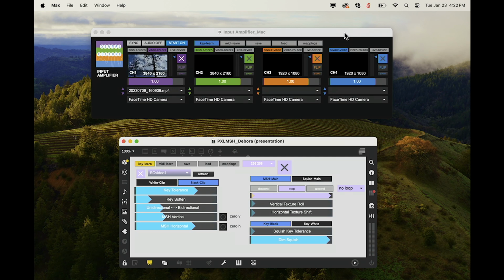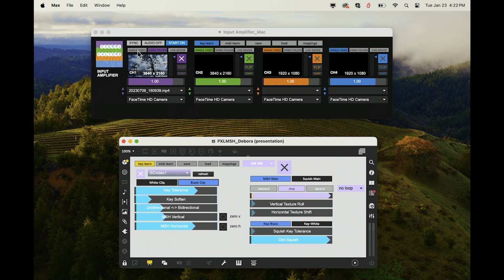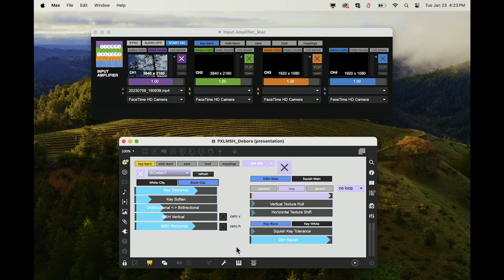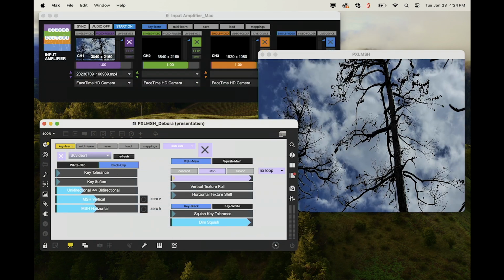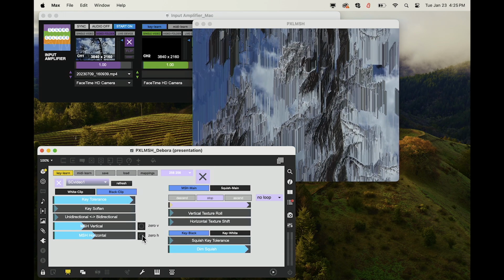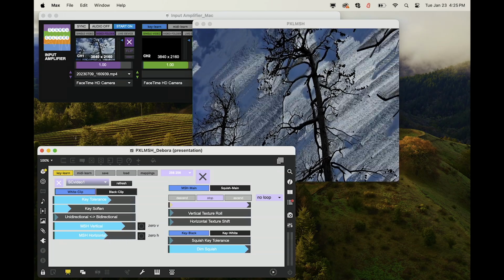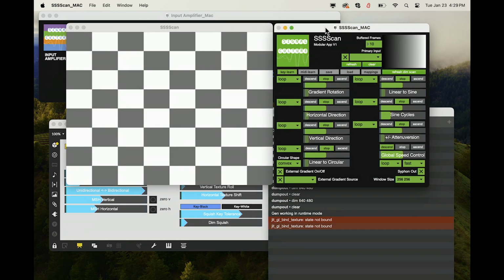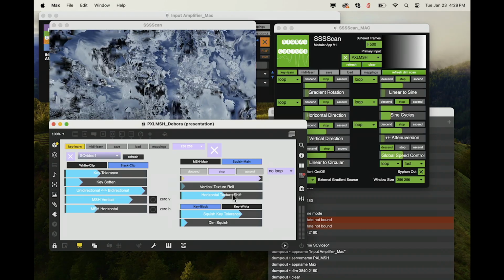Debora and Jason Bernagozzi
Debora Bernagozzi
Artist & Curator
b. Moultrie, GA, 1971

Debora Bernagozzi works primarily with the mediums of video, photography, and fiber. Her ongoing body of video work consists of gestural, abstracted pieces that are more resonance than representation. She creates her work through a hybrid analog/digital method utilizing real-time video and audio processing techniques. She creates single channel pieces and installations, as well as doing live video performances, sometimes alongside her husband, artist Jason Bernagozzi. Her creative process is experiential, with video as well as with documentary photography and fiber art, including lacemaking.

She received her BFA in Video from the Atlanta College of Art in 1999 and her MFA in Electronic Integrated Art from Alfred University in 2002. Her work has been exhibited in the US and internationally, including at the Denver Art Museum, Burchfield Penney Museum, Ann Arbor Film Festival, and the Kuala Lumpur Experimental Film and Video Festival. She was awarded artist residencies at the Experimental Television Center, Squeaky Wheel Media Arts Center, and in Kuala Lumpur. Her essays “Video Synthesis: Waveforms, Disruptions, Transformations, and Anti-Obsolescence” and “Signal Culture: Experimental Media Art, Community, Preservation, and Play” were published in both English and Polish inVideosyntezy 2, a book accompanying Intermediale Festival of Audiovisual Forms, Legnica, Poland. Her video performance work was referenced in the National Endowment for the Art publication Tech as Art: Supporting Artists Who Use Technology as a Creative Medium.

Inspired by residency experiences that were transformational for them both personally and artistically, Debora and Jason Bernagozzi, along with Hank Rudolph co-founded Signal Culture, a nonprofit organization that provides residencies, resources, and exhibition opportunities for artists, researchers, and innovators working in experimental media art. She serves as Executive Director while continuing to make and exhibit her own work.

Jason Bernagozzi is an artist whose work examines and critiques the codes embedded

within the psyche of media culture. Their work uses the real-time features of video and

electronic media as a way to engage with interdisciplinary concepts as a dialogical system

of emerging languages. They are particularly interested in the potential of non-human agents as

collaborators in the artistic endeavor as a way to explore new concepts that exist outside

the sphere of human assumption and logic. Bernagozzi’s work has been supported through

numerous grants and awards from organizations such as the New York State Council for

the Arts and the New York Foundation for the Arts and has been exhibited nationally and

internationally at exhibitions such as the European Media Art Festival in Osnabruk,

Germany; the Festival Les Instants Vidéo Numériques et Poétiques in Marsaille, France;

the Ilman Museum of Art in Seoul, South Korea and the Currents New Media Festival in

Santa Fe, New Mexico.

Jason is also a co-founder of the experimental media art non-profit organization Signal

Culture. Since 2014, Signal Culture has given residencies for over 260 artists, toolmakers

and researchers from 16 countries and 30 states. Bernagozzi sees Signal Culture as an

extension of their practice, facilitating the opportunity to hack, program and reimagine the

purpose of various technologies in a fluid, real-time studio that encourages cross

disciplinary investigation and a critical relationship to mass media. They are currently an

Associate Professor of Electronic Art at Colorado State University